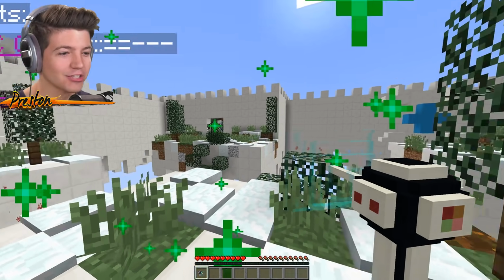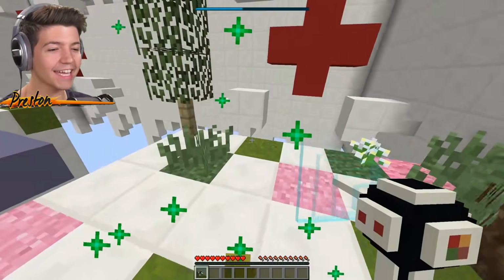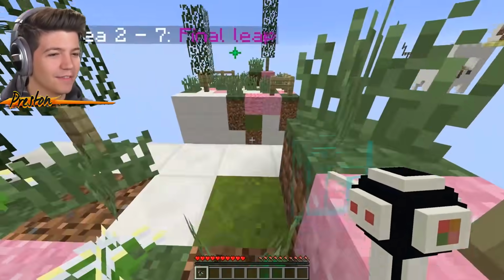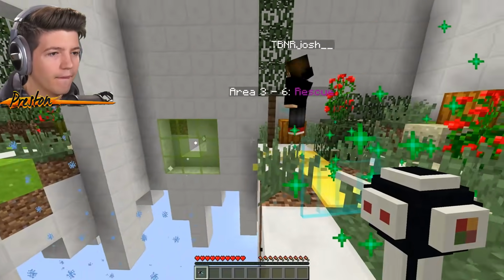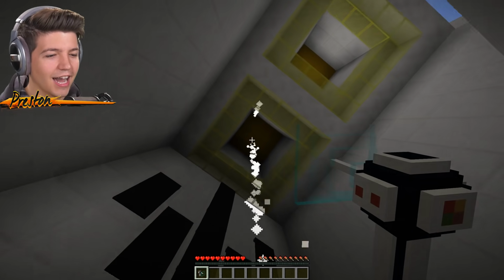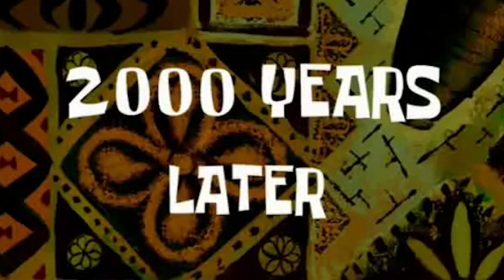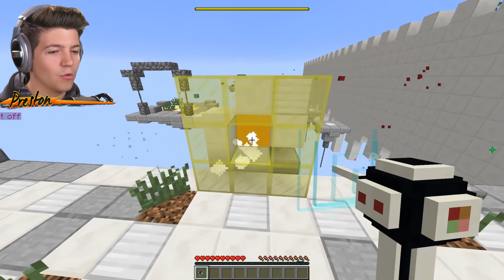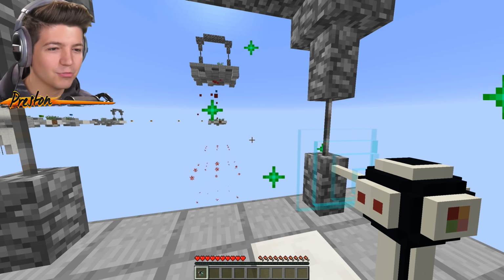MINECRAFT USING THE *SECRET* NEW RAY GUN with MY LITTLE BROTHER!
MINECRAFT 1.13.1 RAY GUN PARKOUR CHALLENGE with MY LITTLE BROTHER! with PrestonPlayz 👊

🔥 LIT September Bag!

🗺️ Submit your maps here!

💓 Show your love to the map & creator!

0:05